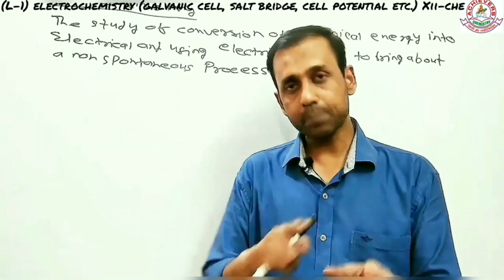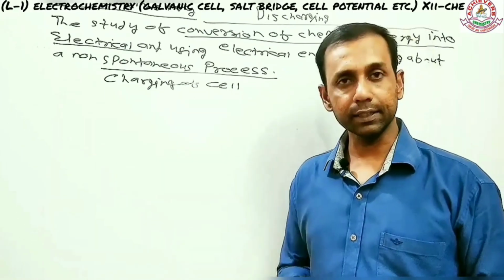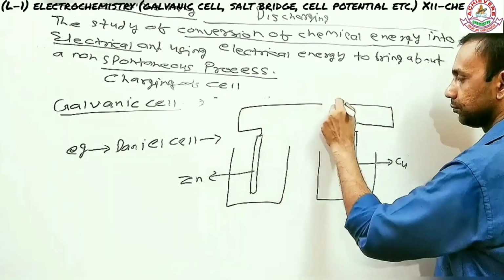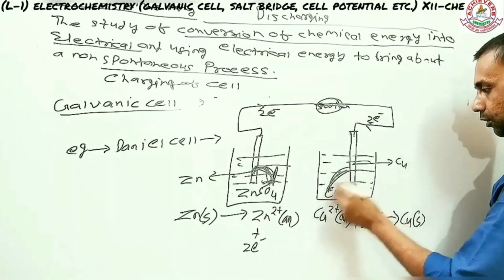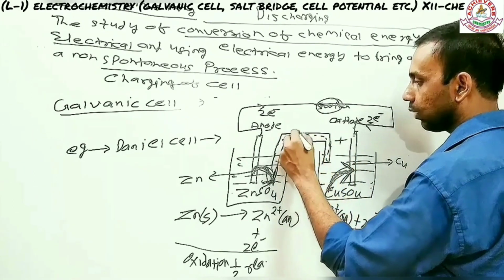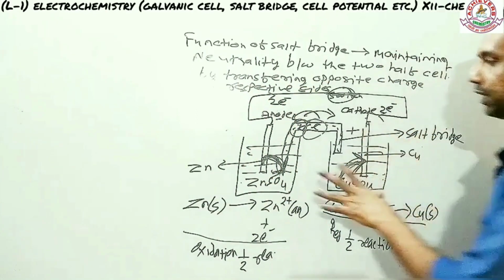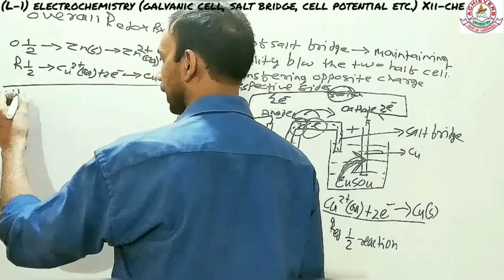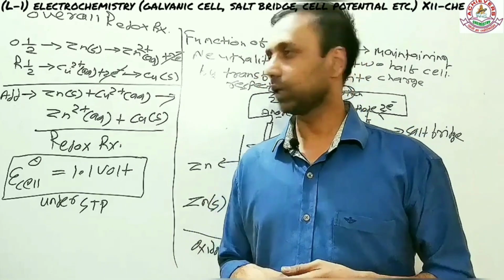Electrochemical cell | Galvanic Cell || NEET JEE CBSE 2023 || Electrochemistry class 12 By madan sir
neet
aiims
aipmt
neet
neet exam
neet preparation
neet online
aiims exam
aiims videos
neet videos
jee preparation
neet chemistry video
neet chemistry free videos
chemistry best teacher
jee chemistry free videos
neet
12th chemistry
electrochemical cell
galvanic cell
electrochemistry